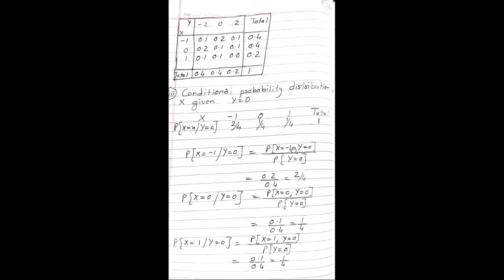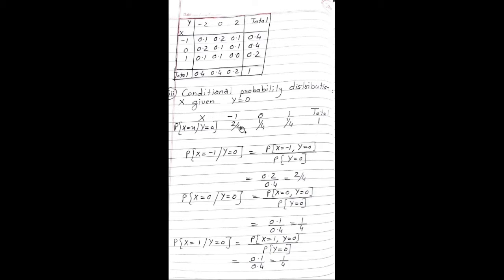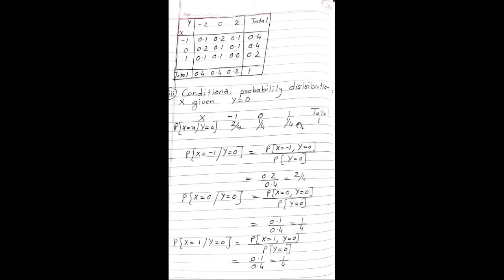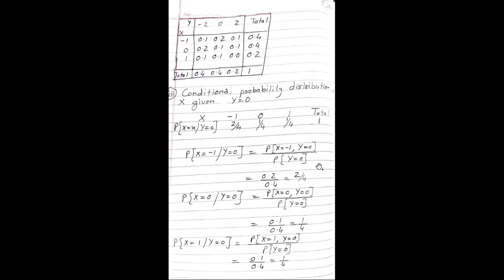T.Y.B.Com.( Business Statistic -II) | 305 –F : Bussiness Statistics Special Paper-II | M. S.Salodkar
CHAPTER 4 Bi-variate probability distributions
Topic: Examples and problems based on Bivariate discrete probability distribution, conditional probability distributions
Lecture 48